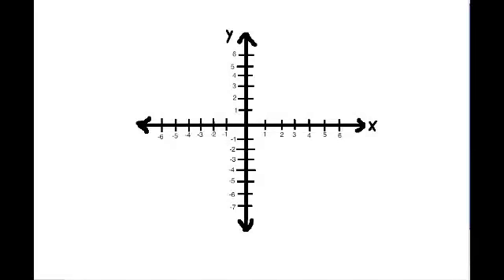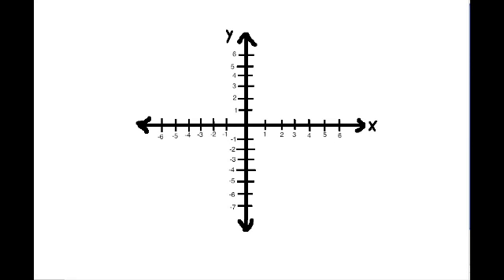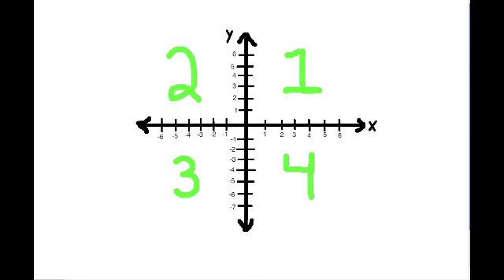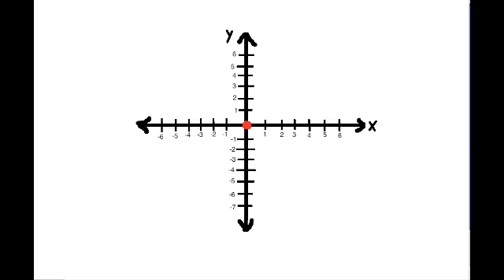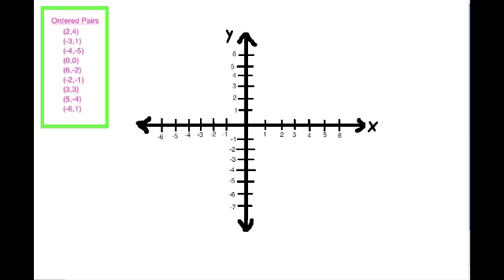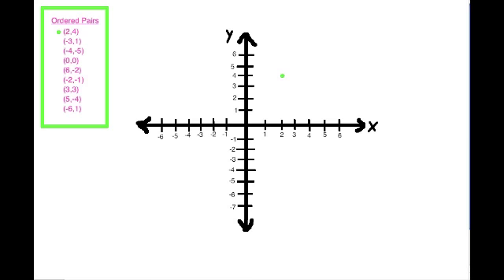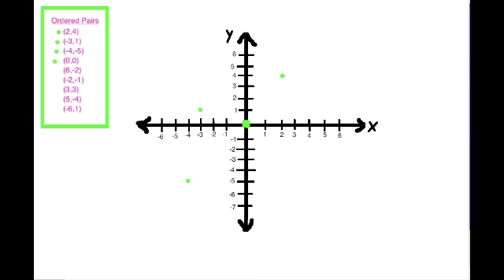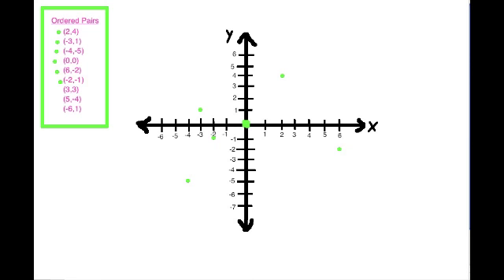Plotting Ordered Pairs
This video discusses the x-axis and y-axis, the four quadrants of a graph and how to plot ordered pairs.